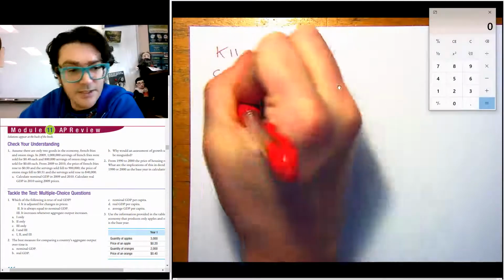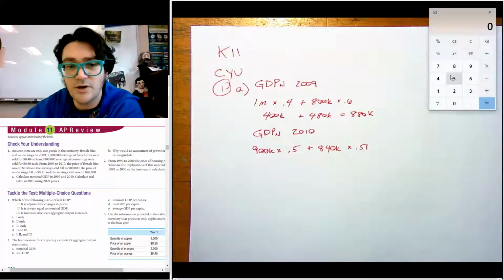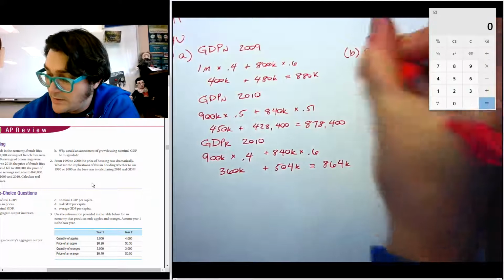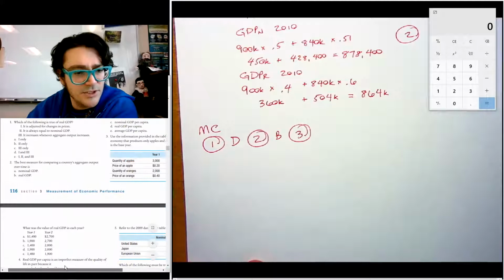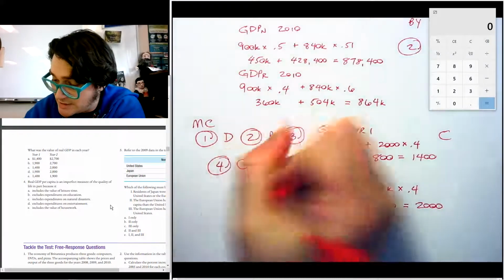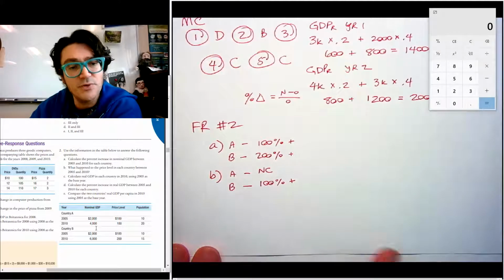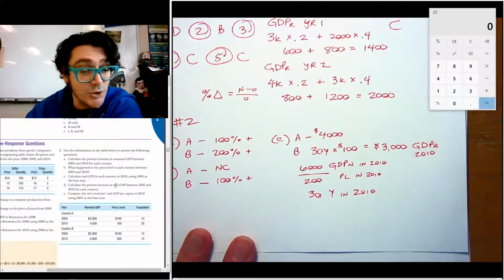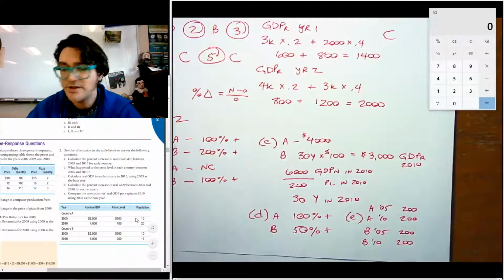EP Module 11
Extra practice from Module 11 about nominal versus real GDP and calculating using the GDP deflator